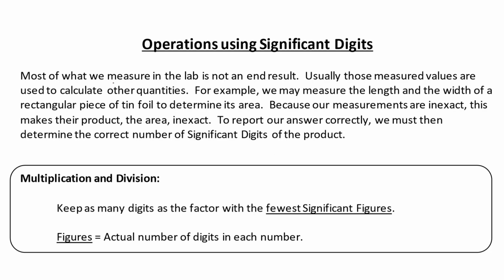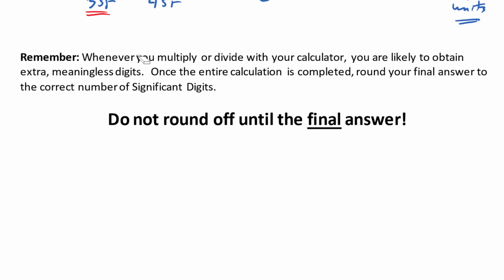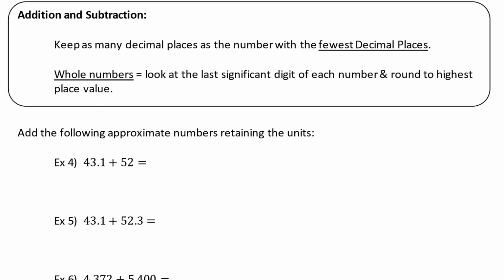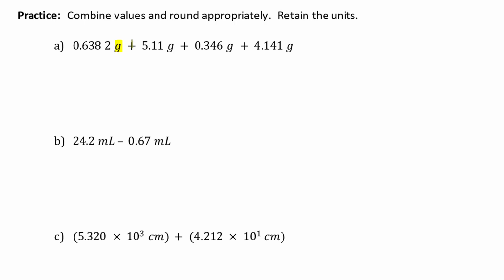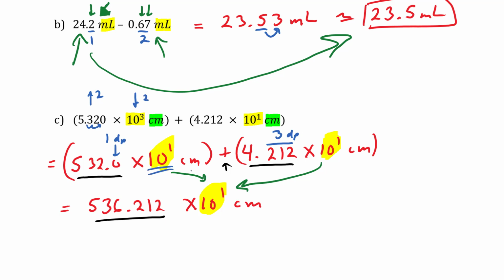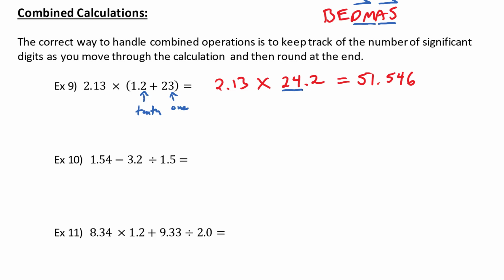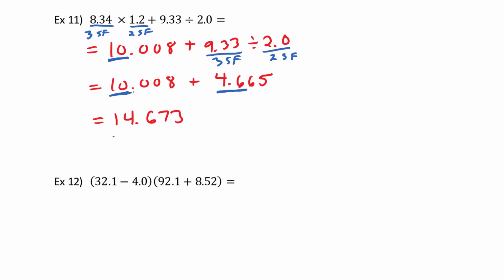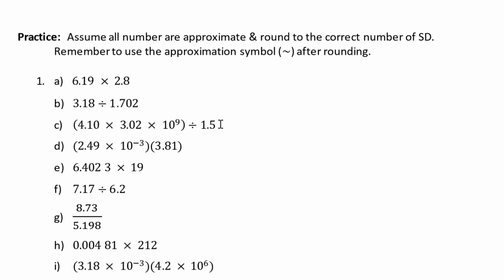MTH171 - Lecture 20 - Operations with Significant Digits